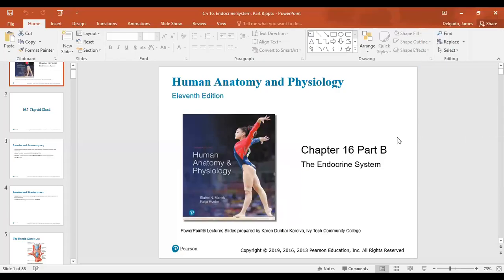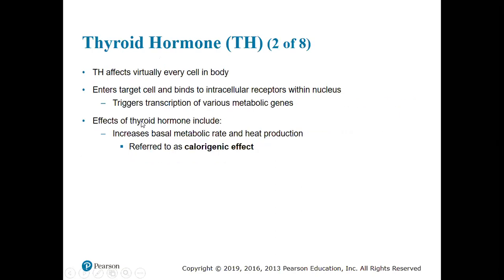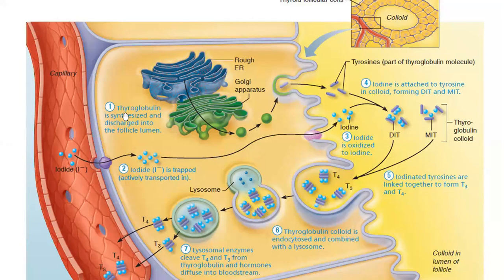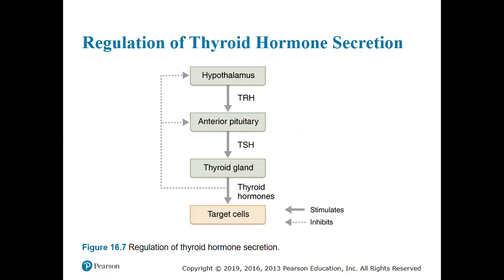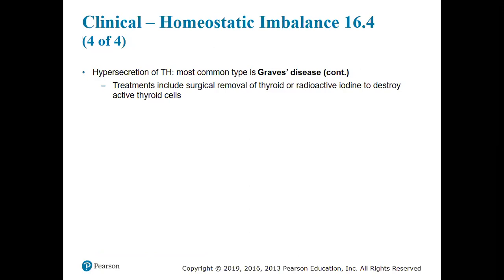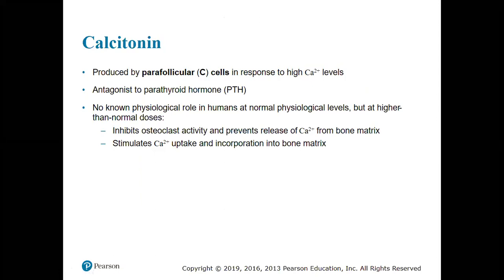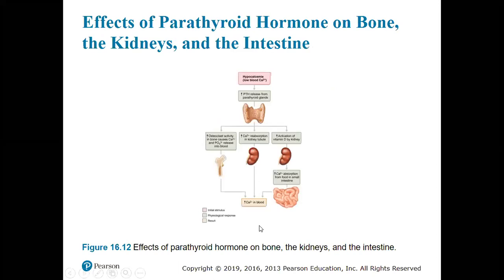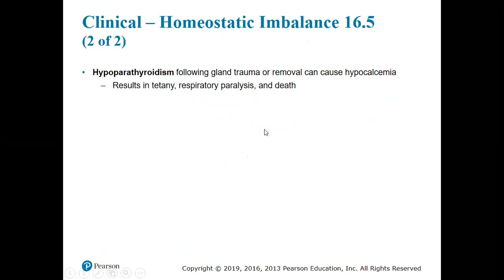Ch 16. Endocrine System - Part 4